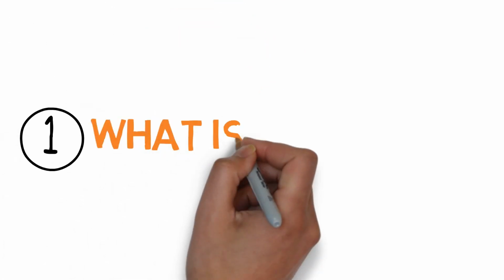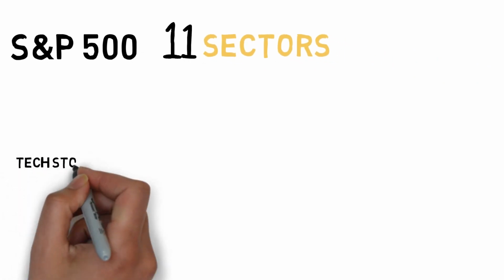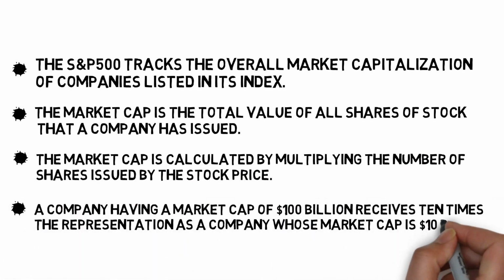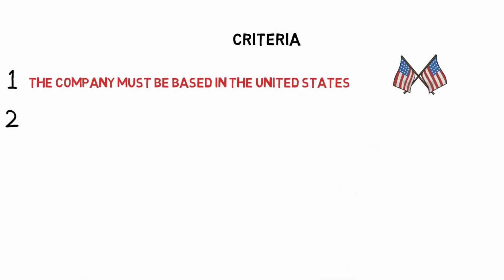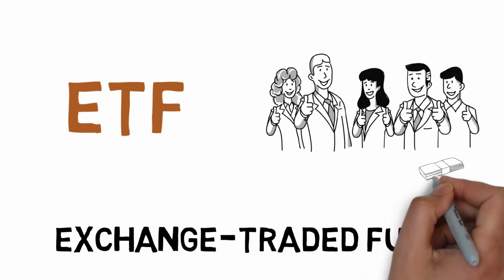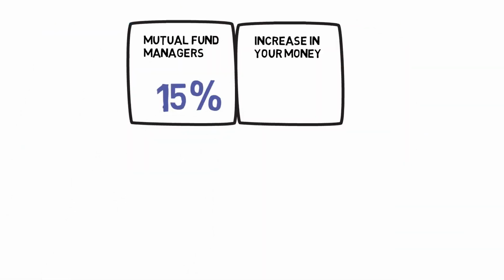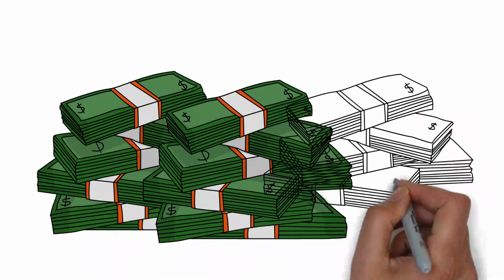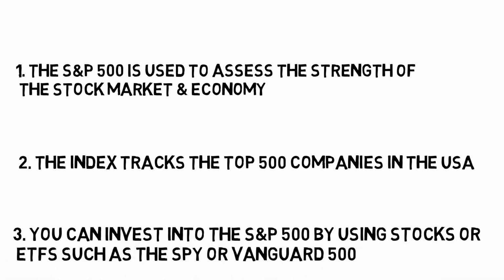Understanding the S&P500 - The SP500 Stock Market Explained | How to Invest Your Money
What is the S&P500?   The S&P500 (SP500) is the most recognized stock market index in the world.  Knowing what and how the S&P500 (SP500) works are the first step in becoming an intelligent investor and making money from the stock market.  In this video, you will learn all this and more about the S&P500 (SP500).  Enjoy!

⏱️⏱️VIDEO CHAPTERS⏱️⏱️
0:00 - Want to know the stock market? First, learn this!
0:58 - The foundation
2:54 - The inner workings
5:22 - Why you really want to know about the stock market
7:20 - How to get started
8:50 - Summary

RECOMMENDED READING TO LEARN:
📚 I Will Teach You to be Rich by Ramit Sethi
📚 The Total Money Makeover by Dave Ramsey
📚 Rich Dad, Poor Dad by Robert Kiyosaki
📚 The Millionaire Next Door by Thomas Stanley
📚 Retire Inspired by Chris Hogan
📚 Early Retirement Extreme by Jacob Fisker
📚 Your Money or Your Life by Joseph Dominguez
📚 The Automatic Millionaire by David Bach
📚 The Intelligent Investor by Benjamin Graham
📚 The Richest Man in Babylon by George Clason
📚 The 4 Hour Work Week by Tim Ferriss
📚 Principles by Ray Dalio
📚 Money: Master The Game by Tony Robbins

tags (ignore):
Financial secrets to master early to be wealthy, Financial Mistakes You Need to AVOID in Your 20s, How to Retire with Passive Income, Cryptos vs. Stocks. Where to Invest in?, 5 ways to become rich!!!, ''These Keys to Investing CHANGED My LIFE'' | Warren Buffett, Roth IRA vs Roth 401k Explained, Financial Mistakes To Avoid In Your 20's, How To Retire Wealthy Become A Millionaire By Investing In Index Funds, Why people LOSE money in Stock Market | Warren Buffett formula | Become RICH investor, These are 10 reasons why you should invest in CRYPTOCURRENCY., Investing for Beginners. The Start of a Path to Wealth., How to Invest in Cryptocurrency | Beginners, How To Retire A Millionaire ? | 401k Millionaire Investing, How To Become Financially Free, How to Invest Your Money, The books you need to read before starting investing investing books, My BeSt FiNaNcIaL InVeStMeNt BoOkS, Should you invest into Cryptocurrencies, Stock Market For Beginners | How can Beginners Start Investing in Share Market |, Why You Should Invest into Real Estate, Personal Finance Guide to Financial Freedom, Real Estate Investing Courses 📊, 4 STEPS to FINANCIAL FREEDOM, BEST stocks to Buy NOW and why || Stock Market Investing, Best Investing Strategy - Robinhood Investing, 5 Financial Goals you should have!, Answering The Most Common Investing Questions - Investing Q&A (Stocks & Crypto), What are mutual funds and how to invest? ( Mutual funds explained), 5 Principles To Investing Successfully, Things to consider before investing real estate., Why Beginners Should Start Investing in Stocks / Investing, HOW TO INVEST IN COMPANIES LIKE WARREN BUFFETT